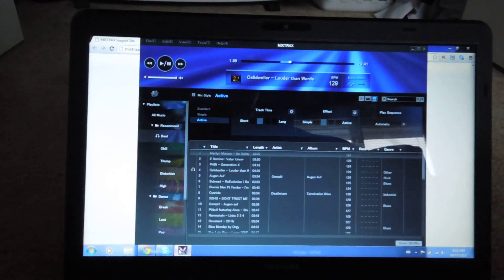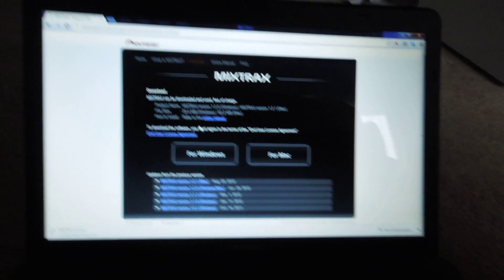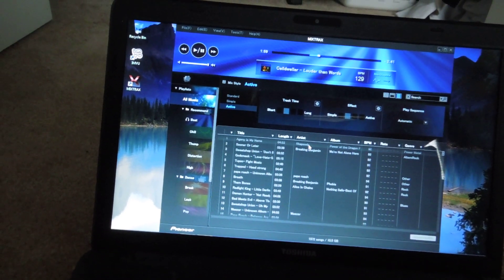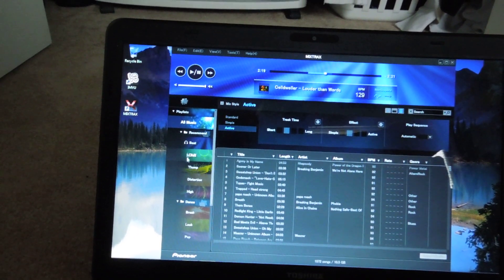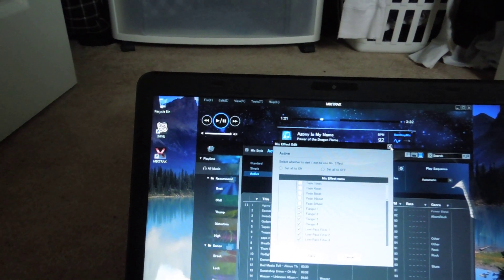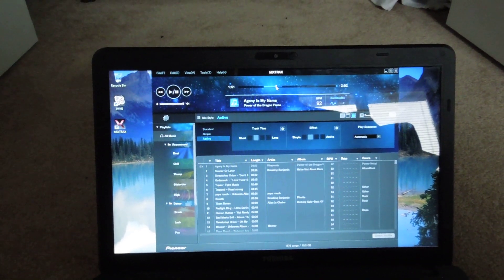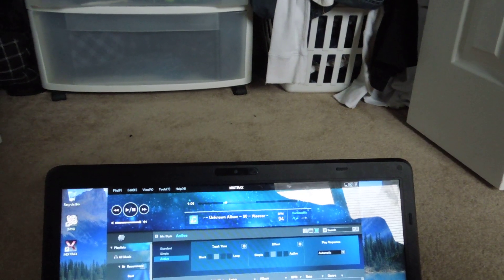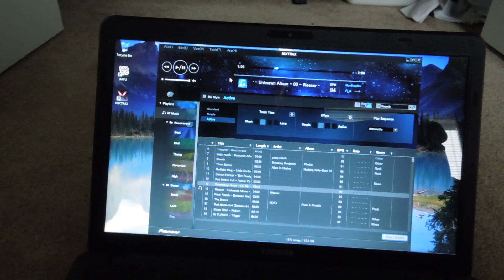how to use the pioneer mixtrax software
i just do a quick how to use the mixtrax software. pioneer has a great video them selves